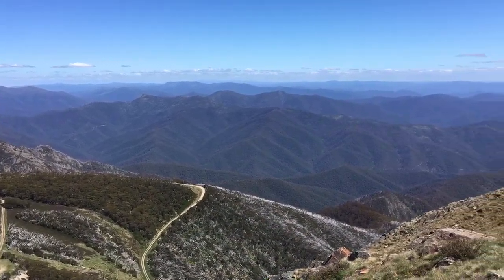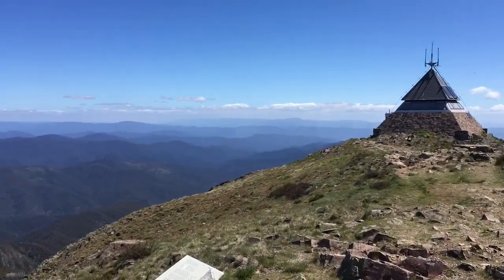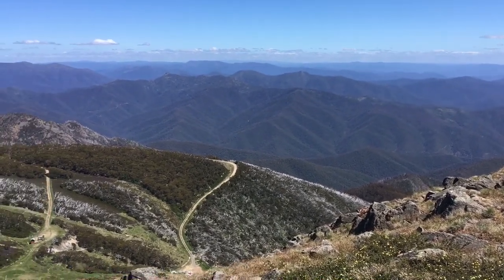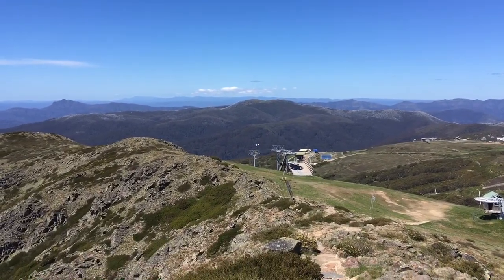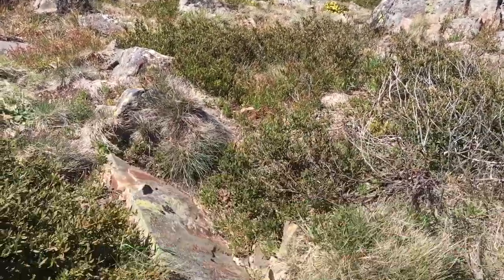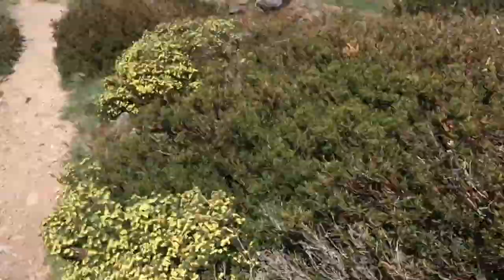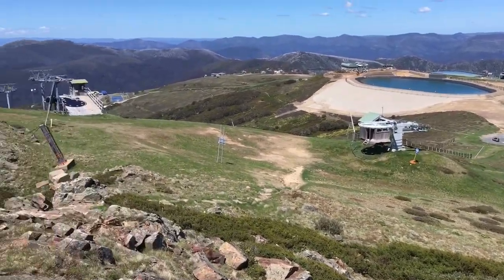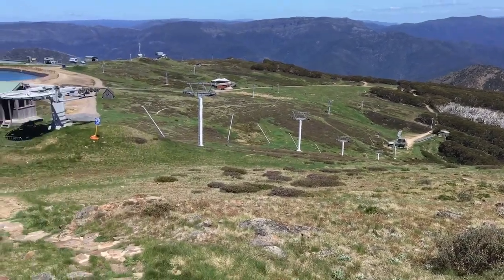TOP TIP OF MT BULLER - MT BULLA WALK - MT BULLA VIEWS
AJS Tag a long tours touring Australia Toyota Prado
Walk to the top of mount Buller
Great views mt Buller
My mountain
Victoria high country views